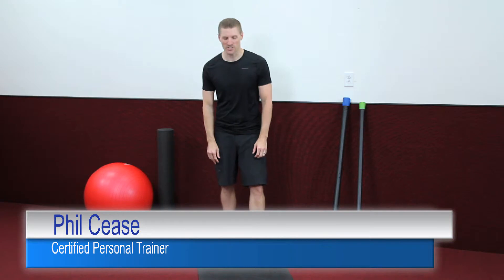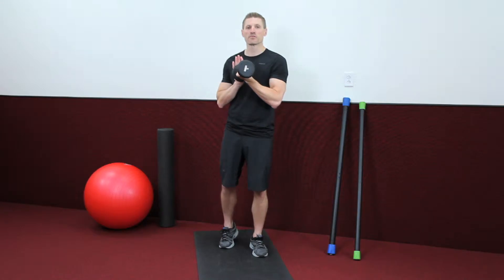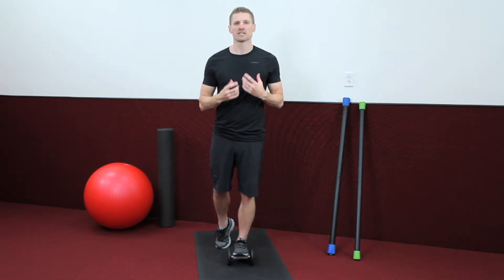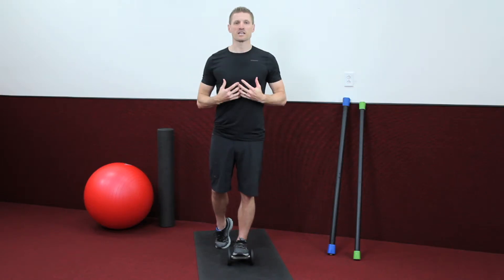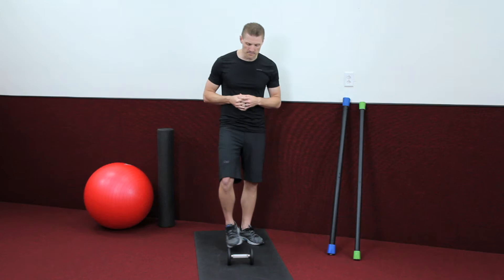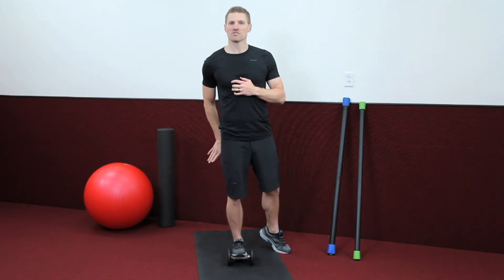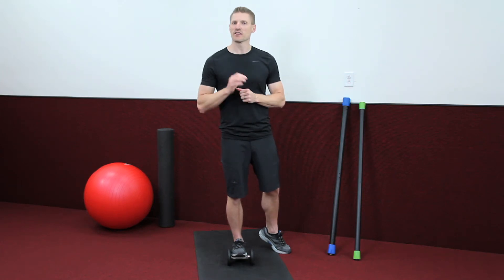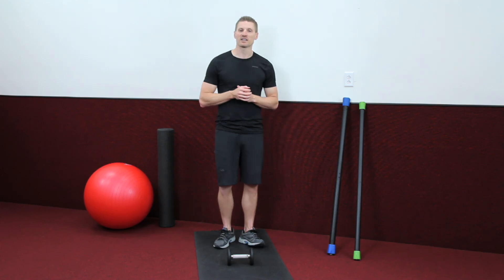How to do a Calf Stretch